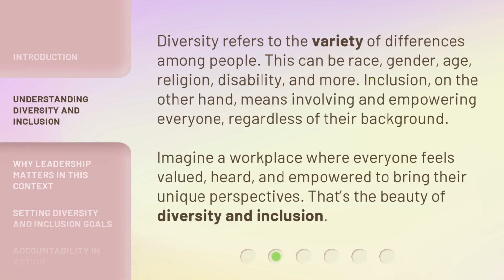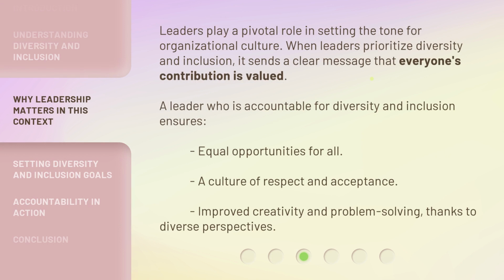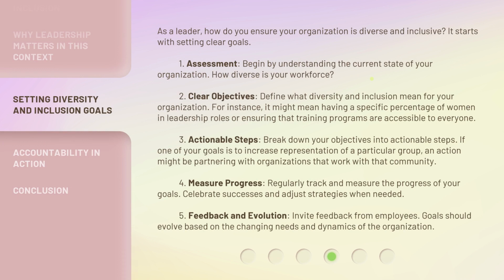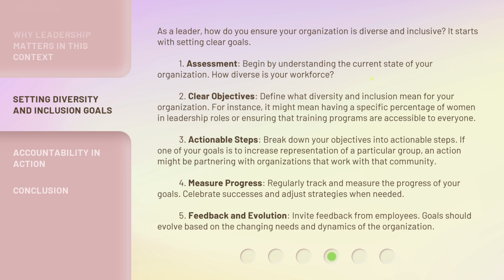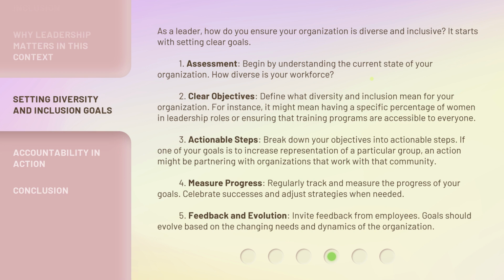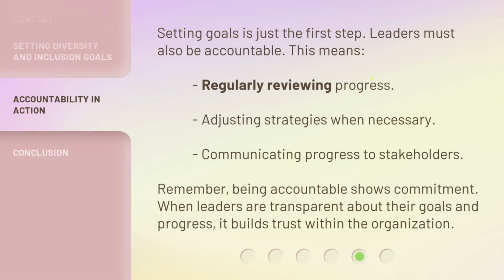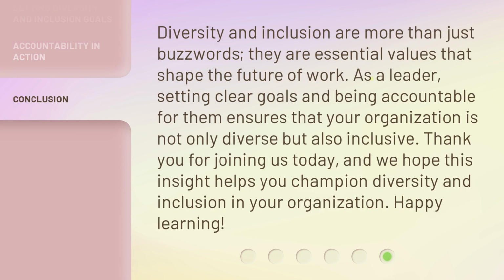Leading with Inclusion: Setting Diversity Goals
Leading with Inclusion: Setting Diversity Goals • Discover the importance of setting diversity and inclusion goals in the workplace. Learn how leadership plays a crucial role in creating a culture of diversity and inclusion. Find out how to assess your organization's current state and define clear objectives for diversity and inclusion.

00:00 • Introduction - Leading with Inclusion: Setting Diversity Goals
00:32 • Understanding Diversity and Inclusion
01:04 • Why Leadership Matters in this Context
01:35 • Setting Diversity and Inclusion Goals
02:47 • Accountability in Action